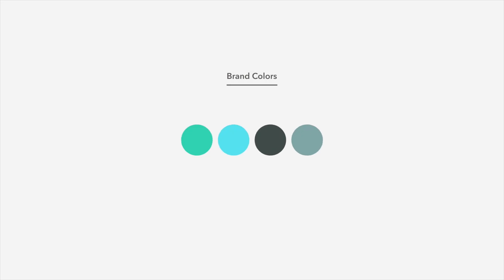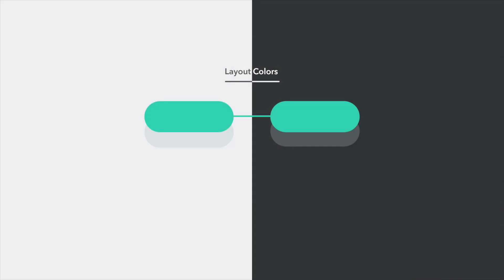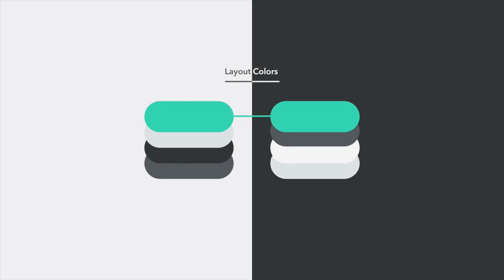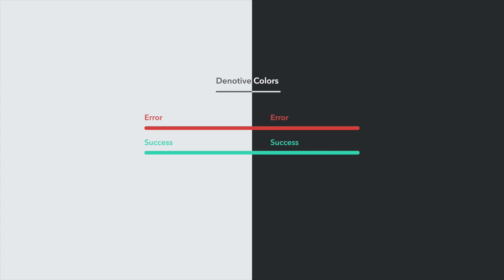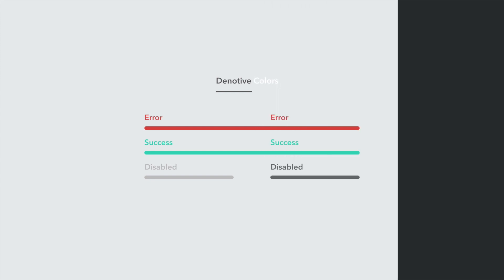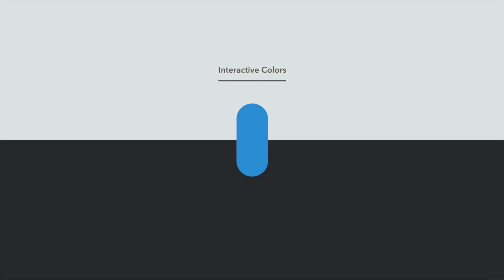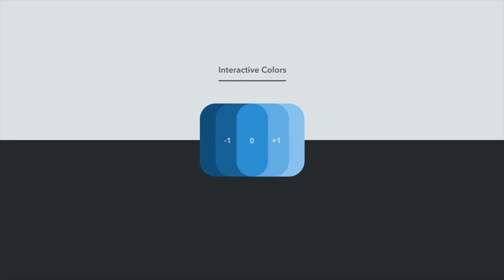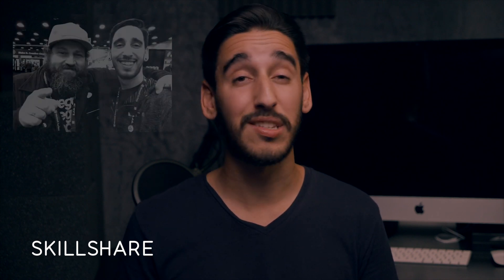How I Organize Colors for a UI Design Project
Today I'm taking a step back from my design tool and sharing one of my personal workflows. Organizing colors for a UI design project is a step often skipped and as a result, we create headaches for ourselves. By the end of a project, many hours spent working off the cuff turn into many disjointed colors that send mixed messages to our users. Let's take a look at some of the ways I force myself to get organized from the start to save myself time and afford myself consistency.